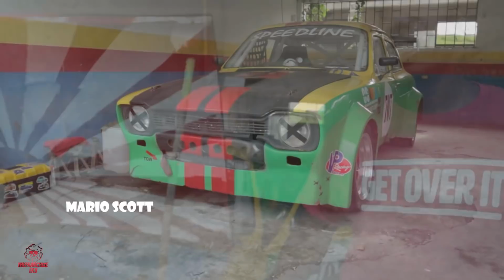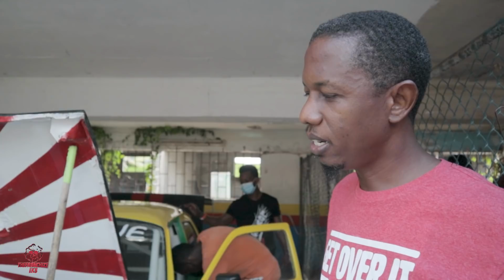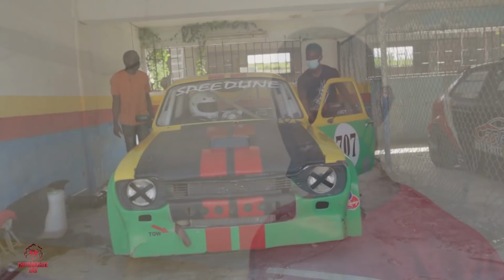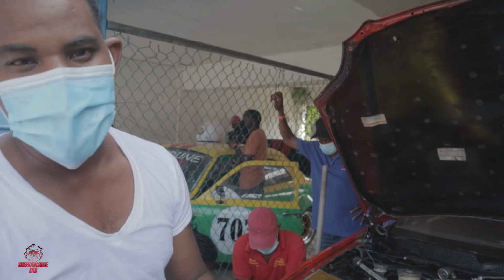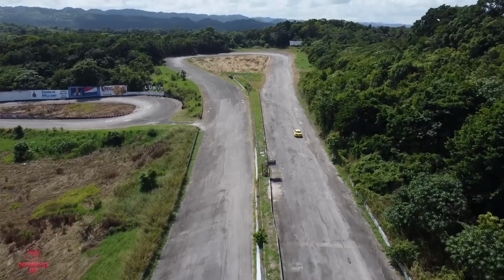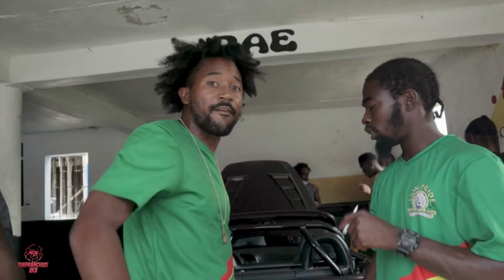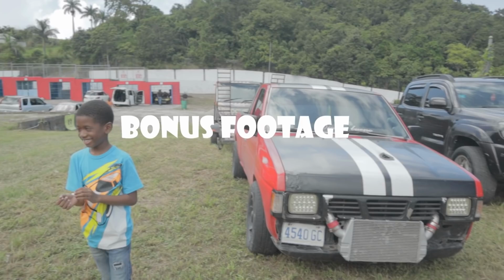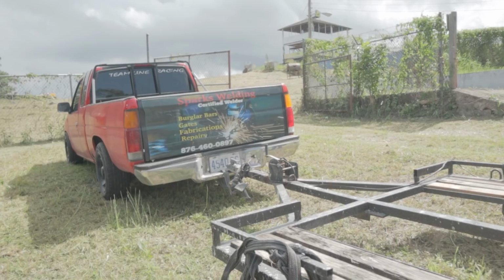TEST AND TUNE/DOVER RACEWAY//KSWAPPED FORD ESCORT// BOOSTED S2000//CIVIC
THIS VLOG SHOWS THE TEST AND TUNE EVENT JUNIOR BARNES ESTABLISHED TO ALLOW US RACE FANATICS TO RELEASE SOME OF THE STEAM WE HAVE BEEN BUILDING UP DURING THE PANDEMIC. WE HAVE MULTIPLE TYPES OF MACHINES ON DISPLAY IN THIS VLOG, IF YOUR A GEAR HEAD THIS IS THE VLOG FOR YOU. BIG UP @HotToolsja  real vybz man dem